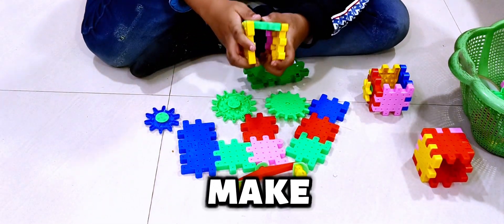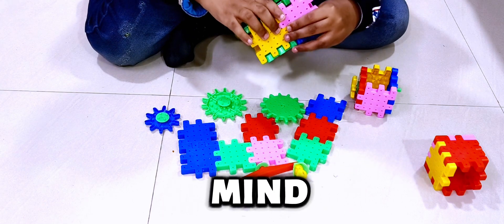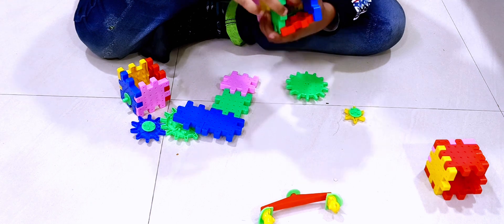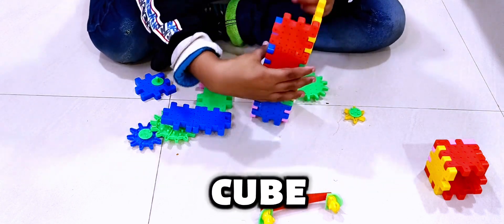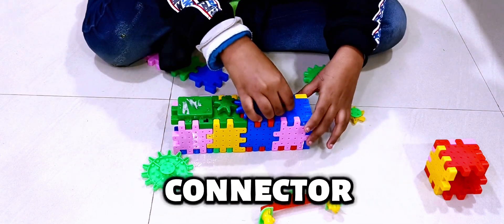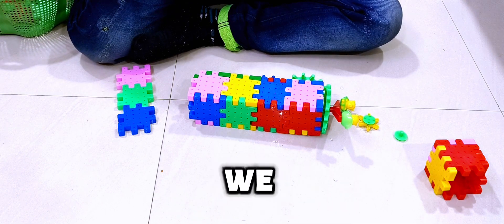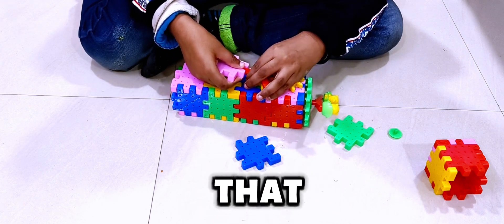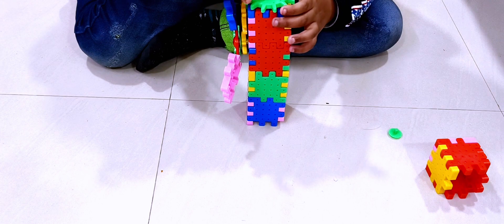How to make an advanced windmill with miracle blocks (Tutorial)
Making an advance windmill with Miracle Bricks | Gear Toy for Kids I Learning Toy I Play I Fun Toy I Step by Step making of windmill with Miracle Bricks and Gears I Automatic motor | Moving Toy Model

Friends, in today's video I will show you how to make an advanced windmill with Miracle Bricks & Gears Step by Step. Easy Making of miracle bricks.